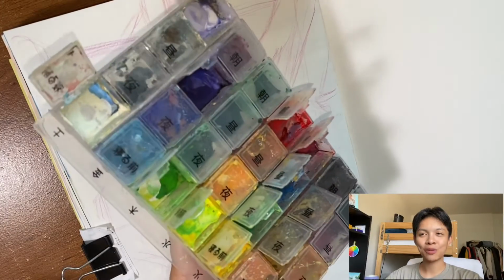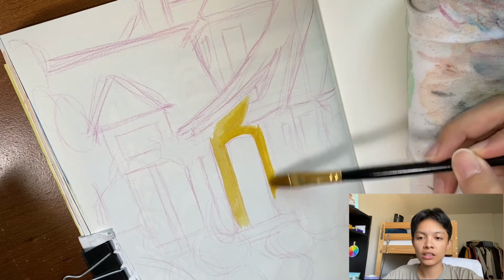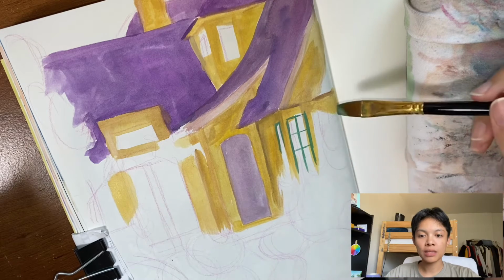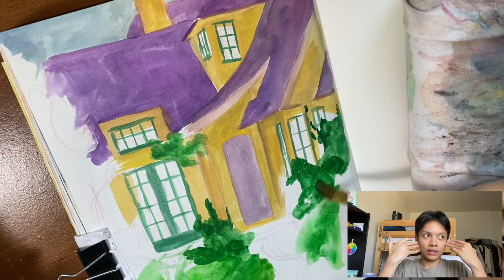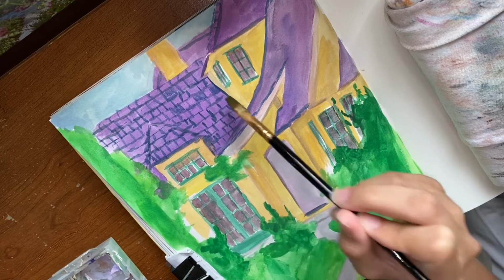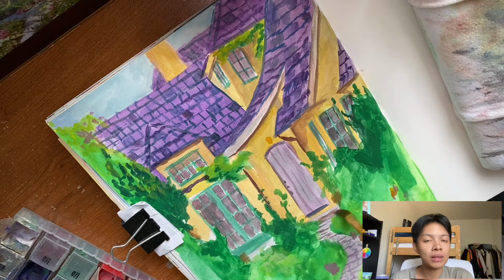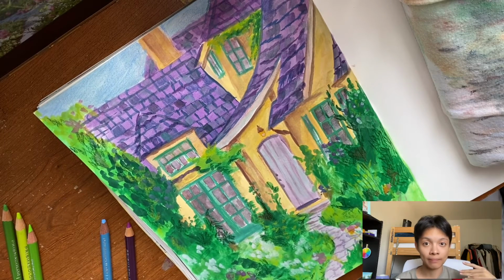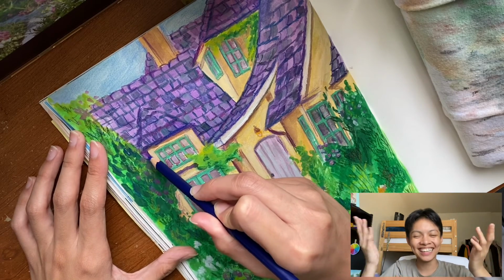painting a house… but in a STUDIO GHIBLI style :0